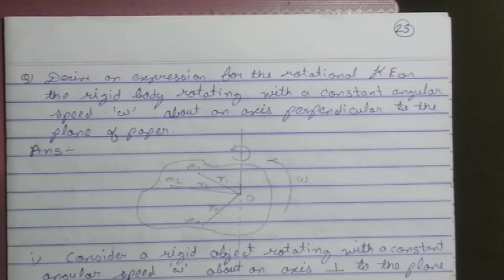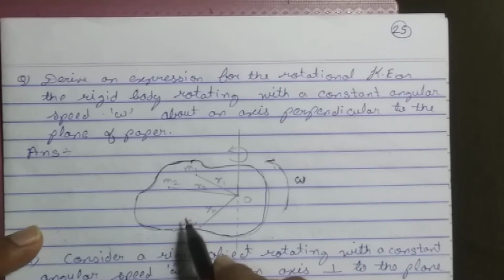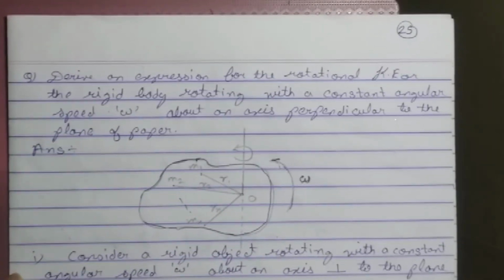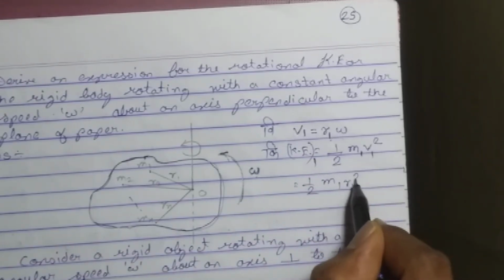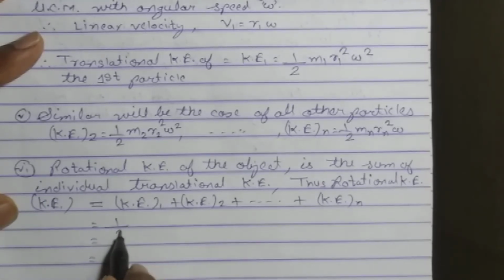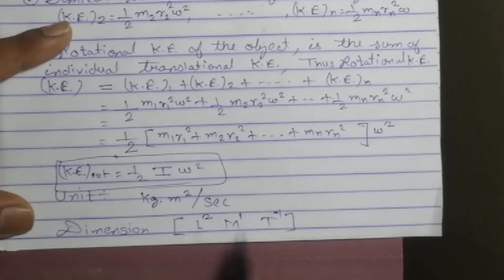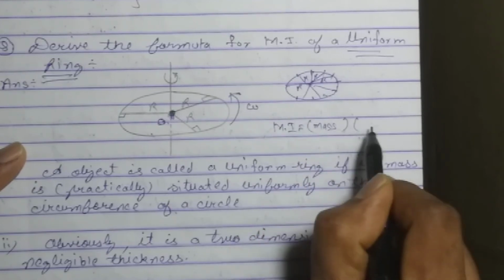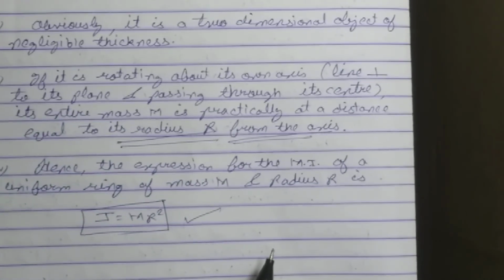10T ROTATIONAL K E M I OF UNIFORM RING